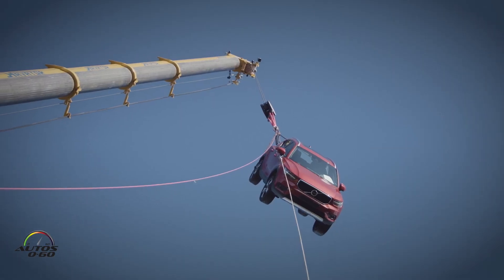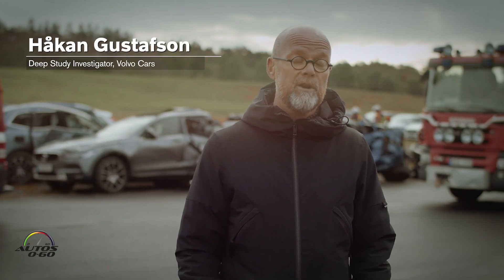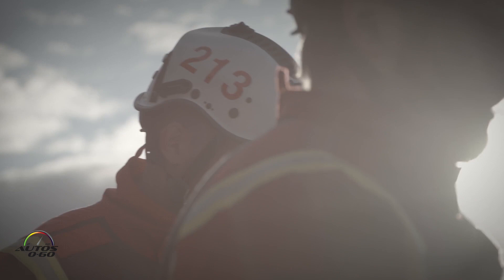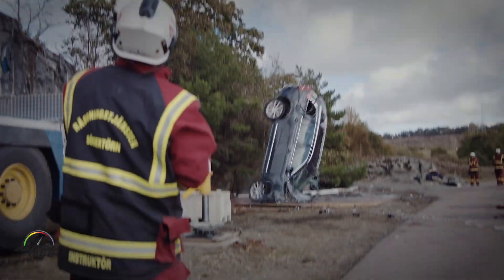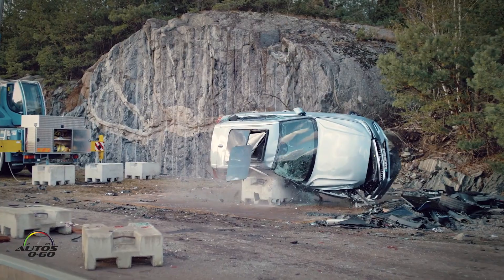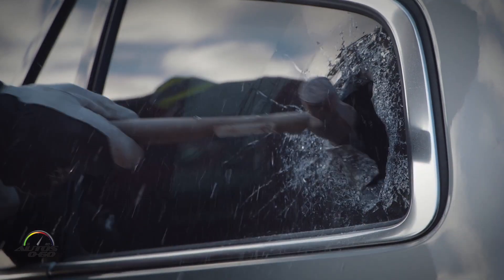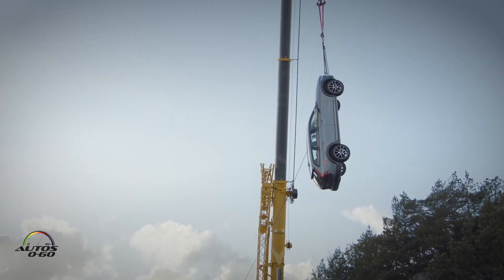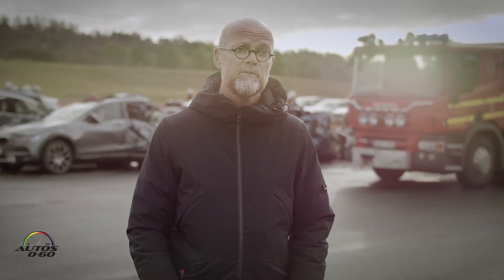Volvo's most extreme safety crash test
It is the most extreme crash test ever executed by Volvo Cars, and a crucial one. Extrication specialists often use cars crashed at the Volvo Cars Safety Center to hone their life-saving skills.

To allow rescue services to prepare for any possible crash scenario and to simulate the forces that erupt in the most extreme crashes, beyond what can be simulated with ordinary crash testing, Volvo Cars recently took equally extreme measures. For the first time, it dropped several new Volvos multiple times from a crane, from a height of 30 meters.

This approach helped create enough damage to adequately simulate the damage found in the most extreme crash scenarios: think of single-car accidents at very high speed, accidents whereby a car hits a truck at high speed, or accidents whereby a car takes a severe hit from the side.